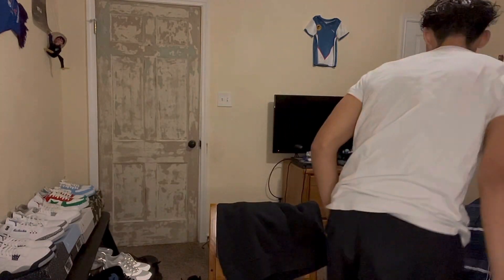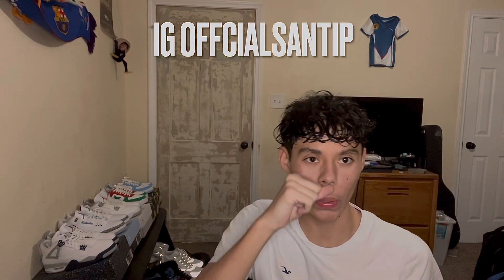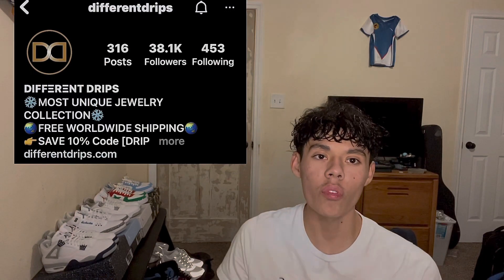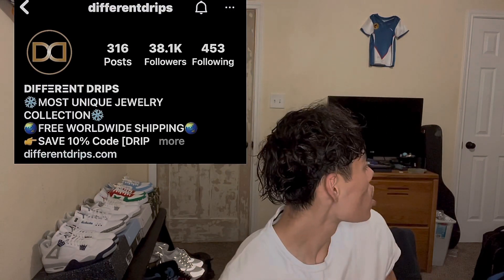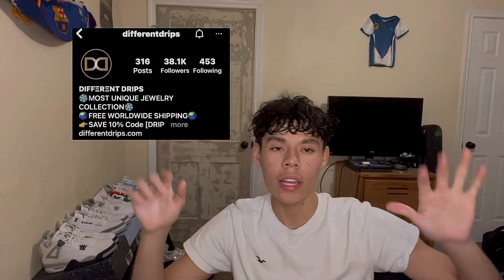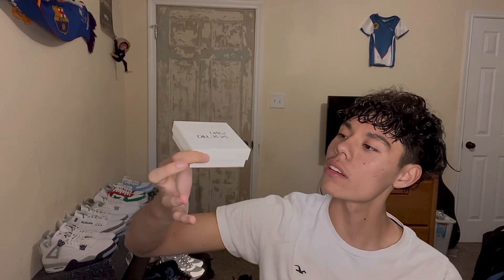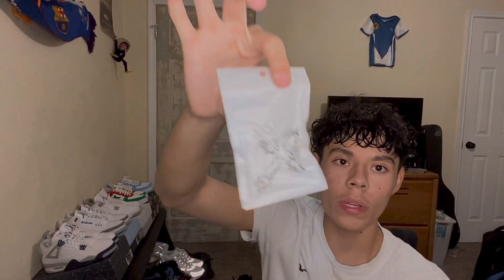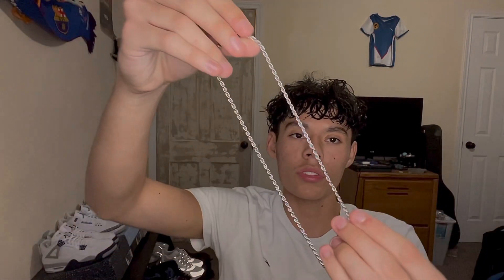Unboxing A 60$ Cross Pendant from different drips !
(stream my song)

(WEBSITE FOR JEWLERY)

(diff drips IG)
differentdrips

- Holiday sales to “New Years Celebration”